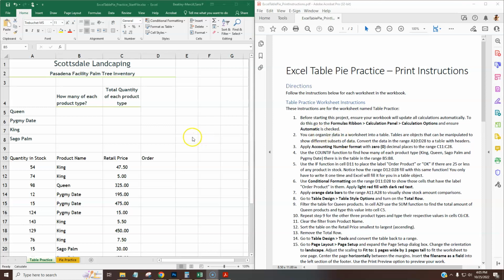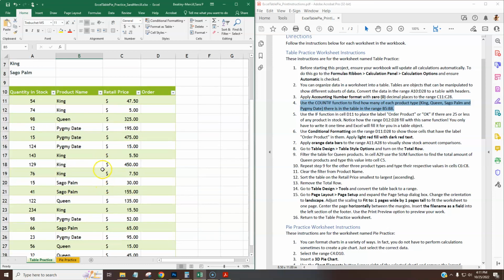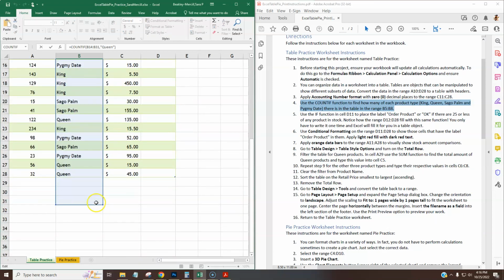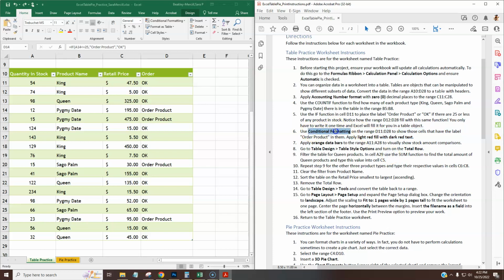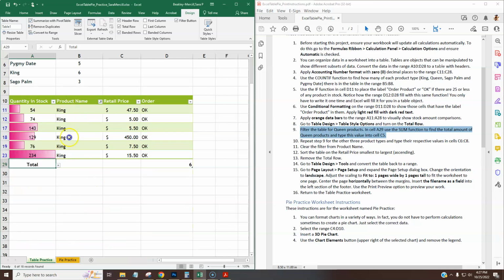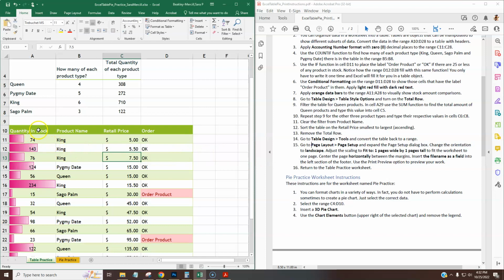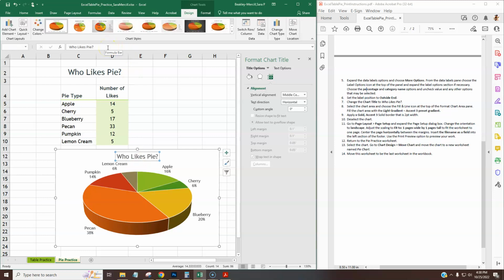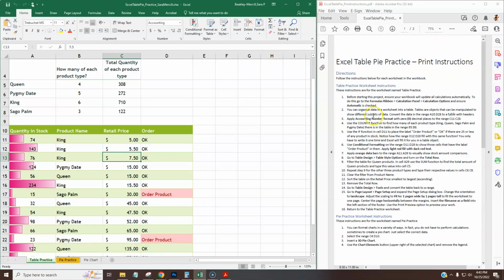BPC110 Excel Table Pie Practice Video Help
This video is for my BPC110 class to help with the Excel Table Pie Practice Video Help assignment.